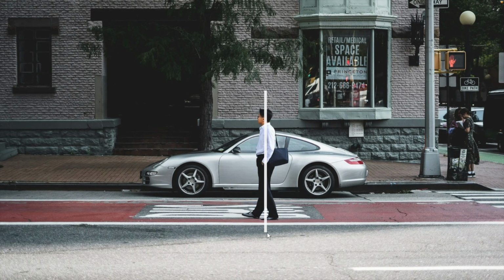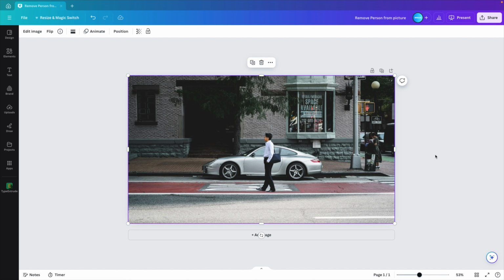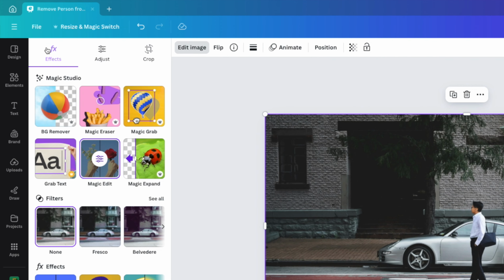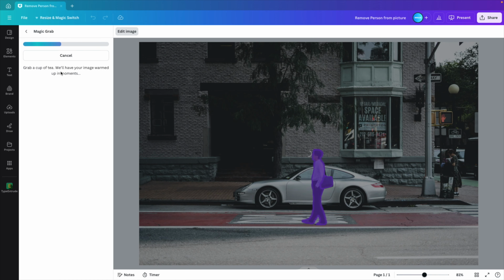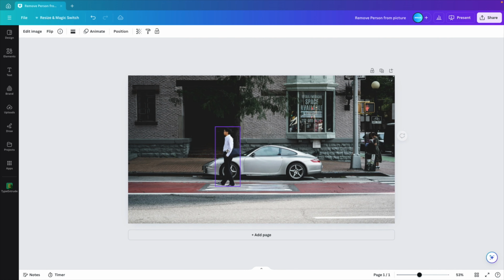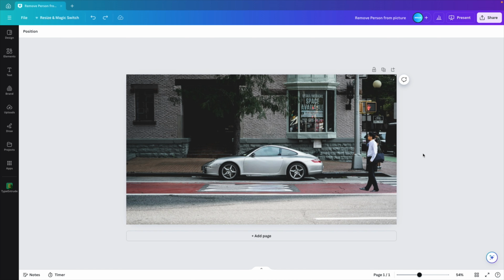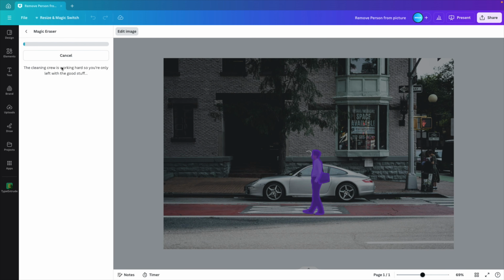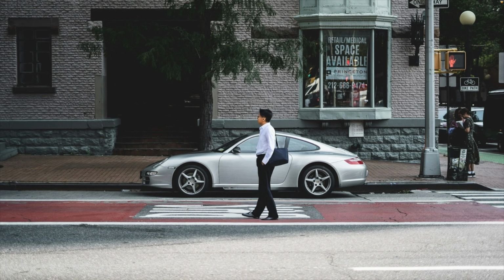How to Remove a Person in Canva - EASY Tutorial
Did you know you can easily remove people or objects from pictures in Canva? This is how you do it in a few simple clicks!